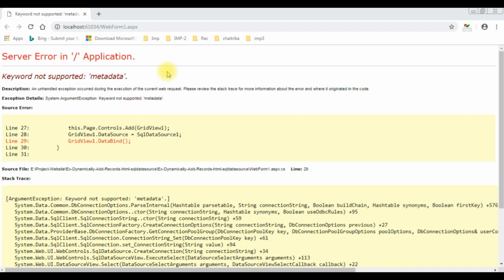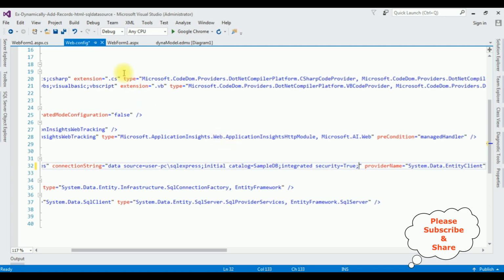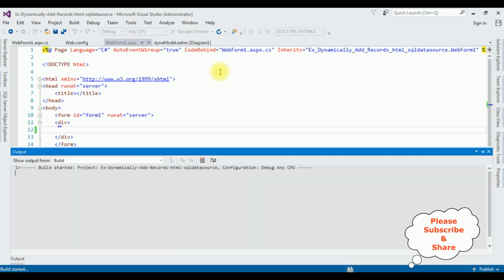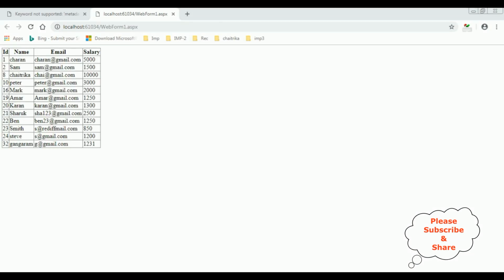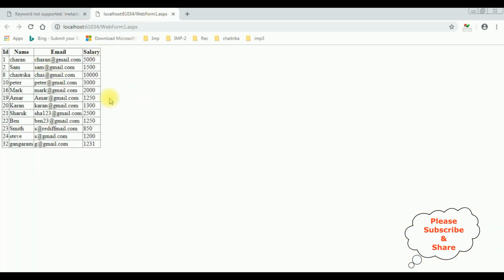Metadata Keyword Not Supported | ASP.NET Connection String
The error "Keyword not supported: 'metadata'" occurs in ASP.NET with ado.net when configuring a connection string with unsupported parameters. The keyword "metadata" is not a recognized connection string option. Connection strings provide information to establish a database connection, including server location, credentials, and database name. To resolve this issue, review and modify the connection string in the application's configuration file, ensuring that valid keywords are used. Common keywords include "server," "database," "user," and "password." Careful syntax adherence is crucial. Utilizing the appropriate provider-specific connection string format, such as for SQL Server or MySQL, ensures successful database communication in ASP.NET applications.

An ADO.NET connection string is a vital configuration element in database connectivity for .NET applications. It encapsulates essential details for establishing a link between an application and a database. Comprising key-value pairs, it specifies the data source type (SQL Server, MySQL, Oracle), location, security credentials, and other parameters. This string facilitates secure and efficient communication by enabling developers to define pooling options, timeouts, and encryption settings. Once crafted, the connection string is incorporated into the application's code to ensure seamless interaction with the database. Its pivotal role in governing the connection process underscores its significance in maintaining robust, performant, and secure data interactions within .NET applications.